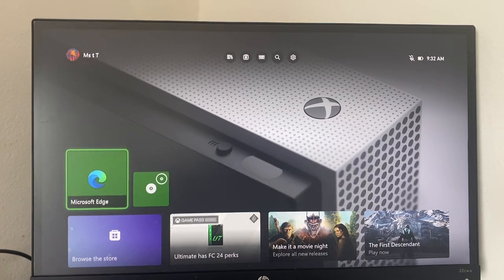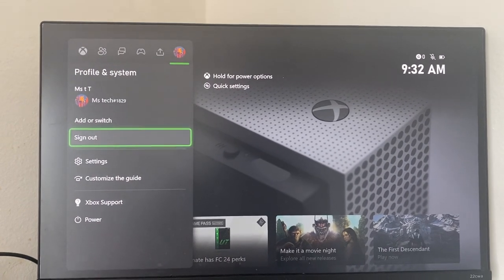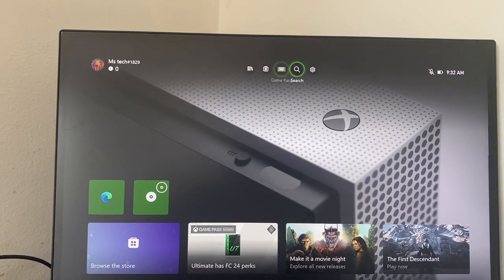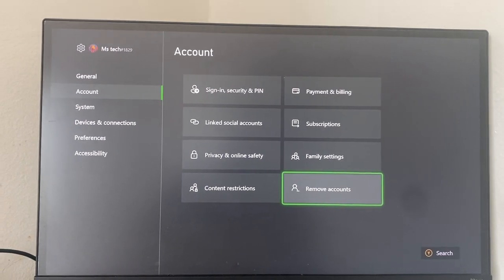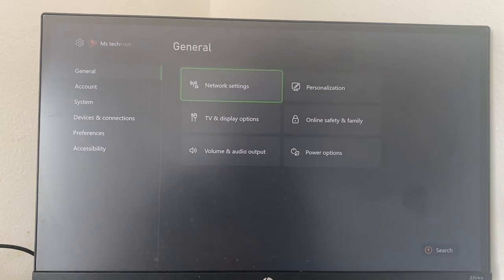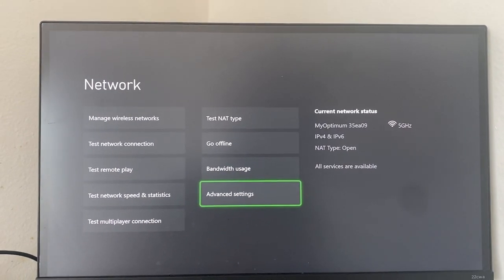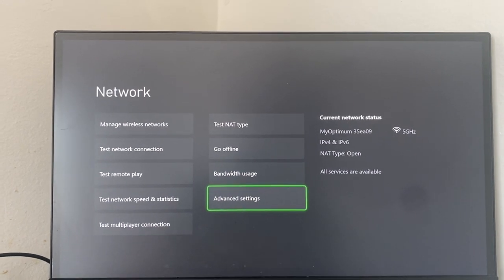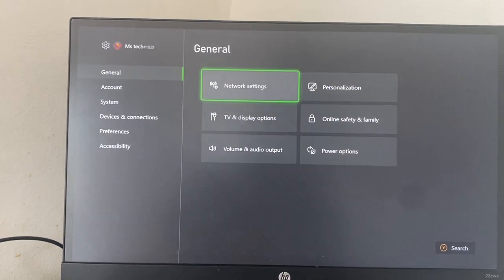Xbox One / Series X / S: How To Fix Error Code 0x87e10bef! (Tutorial)